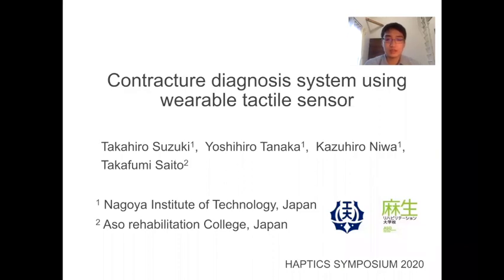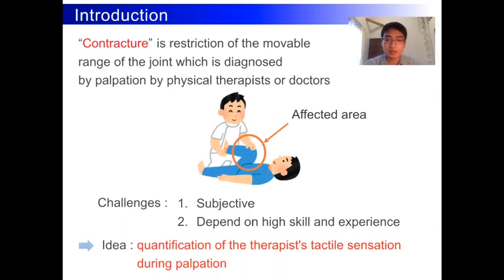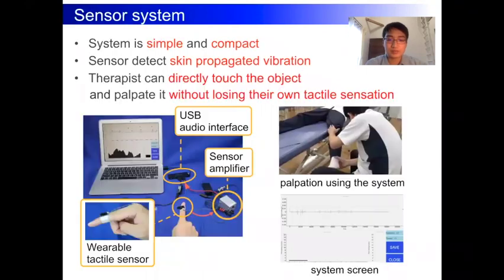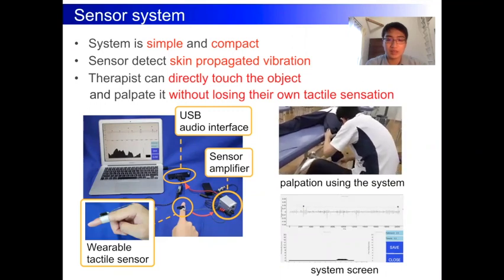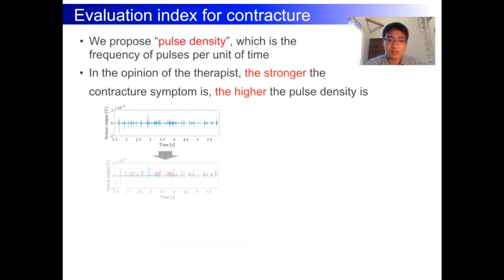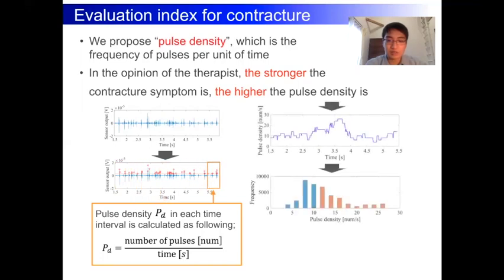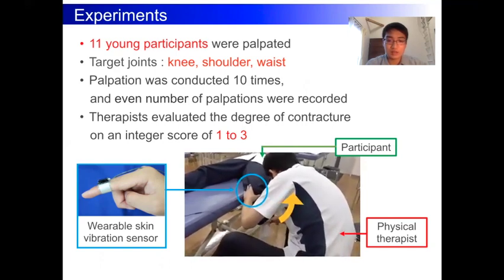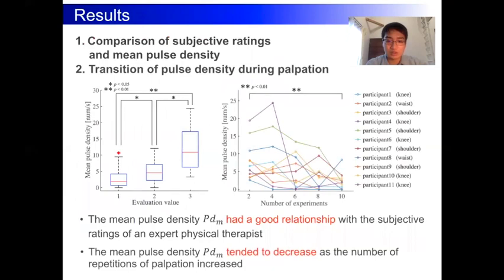Suzuki et al., Contracture Diagnosis System, IEEE Haptics Symposium 2020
T. Suzuki, Y. Tanaka, K. Niwa, T. Saito, Contracture Diagnosis System Using Wearable Tactile Sensor, Proceedings of IEEE Haptics Symposium 2020

Abstract: Contracture is diagnosed by doctors or physical therapists through palpation on slidability of patient’s joints. However, the diagnosis depends on tactile perception of each therapist and subjective. Quantifying contracture palpation can increase diagnosis accuracy and improve its efficiency. This paper proposes a contracture diagnosis system with a wearable skin vibration sensor. The sensor is worn on the finger pad of the therapist, allowing the therapist to touch patient’s joint for the contracture palpation with his/her bare fingertip. The sensor detects frictional vibration induced by sliding disturbance of the soft tissue around the joint when the patient’s arm or leg is moved. The system comprises the sensor, an audio interface, and a PC. The sensor output based on the frictional vibration is intermittent pulse waveform, and mean pulse density in the sensor output during the palpation is proposed for the evaluation. Experimental results on knee, shoulder and waist by a well-trained physical therapist show that the obtained pulse density has a good relation with subjective ratings and is consistent with the transition of the friction vibration according to increasing the repeated number of the palpation. These results indicate the availability and validity of the sensor system.